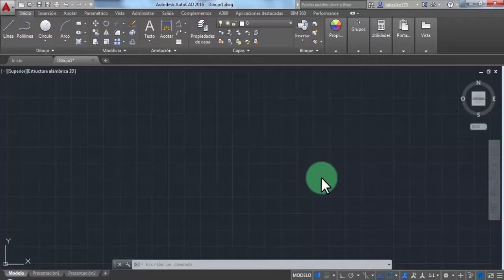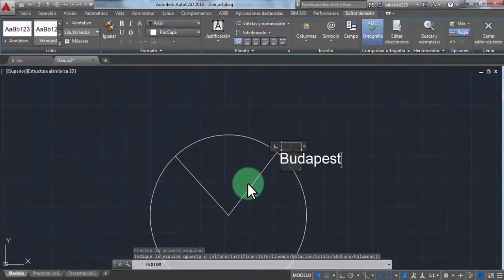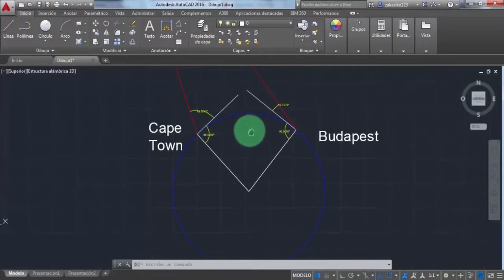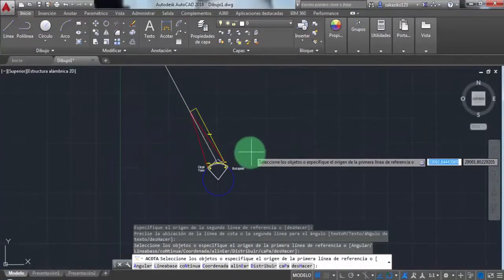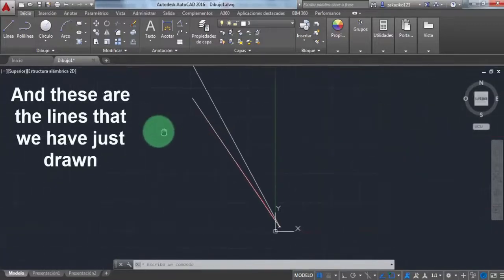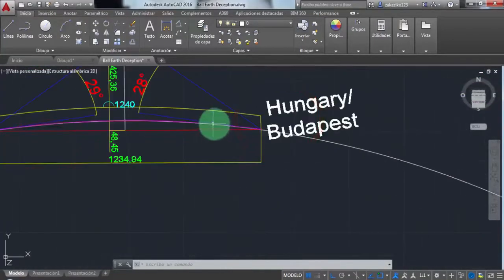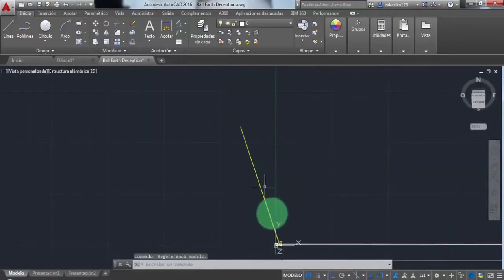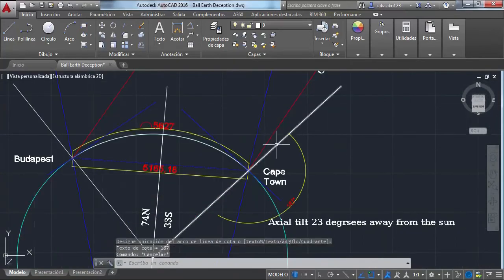93,000,000 mile sun, mathematically OBLITERATED!! Flat Earth!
Superb math from the genius that is Dr Zack aka Decimal Z, a must, must see channel! He's really good at waking up globlins!

Chew on this globlins, if you think you can debunk it, take it up with Decimal Z and get your yourself humiliated!